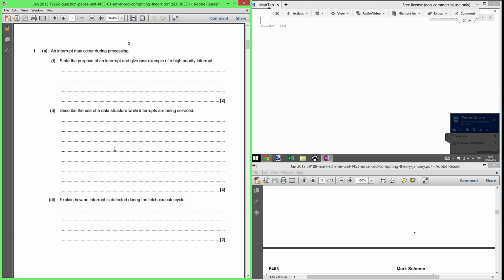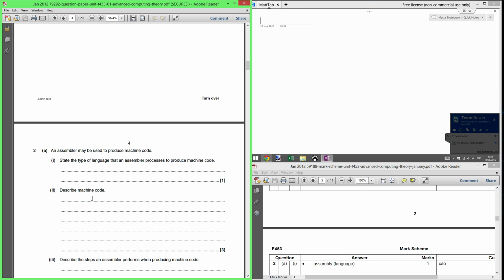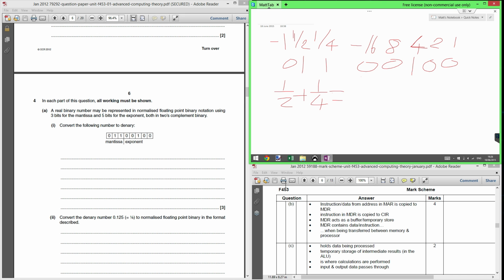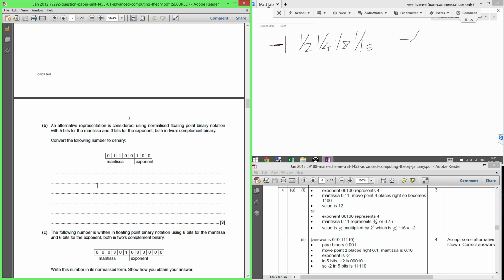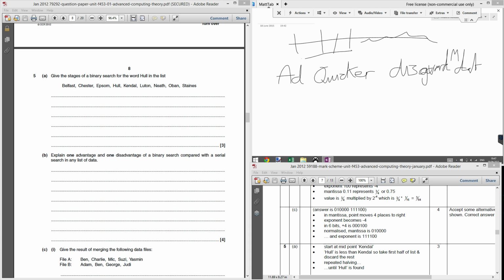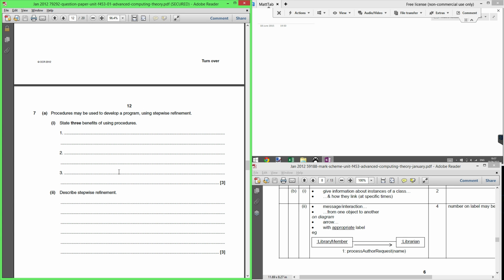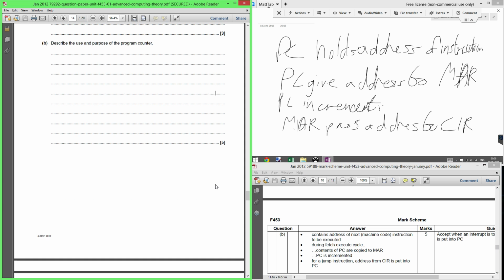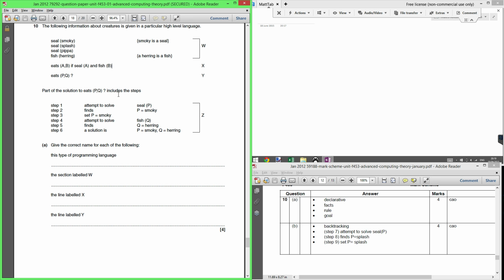F453 | Past Paper Questions | Jan 2012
Going through January 2012 and answer the questions